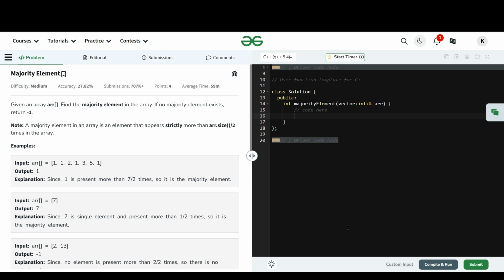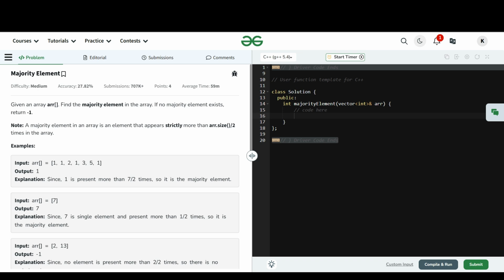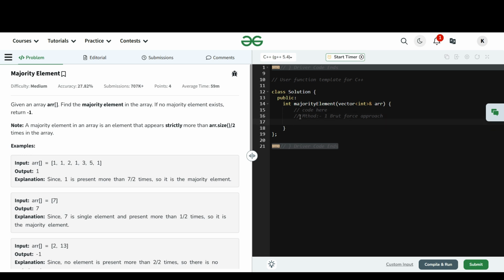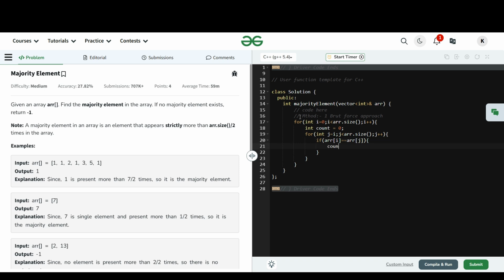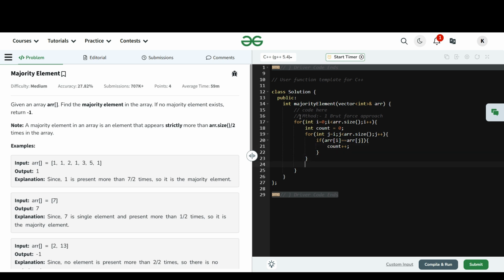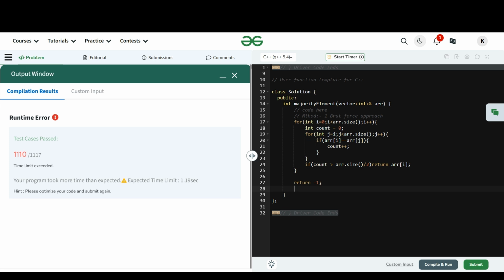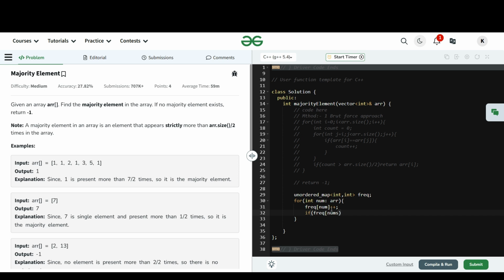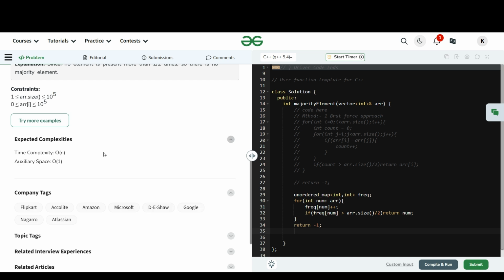Majority Element in Array | C++ | HashMap Approach | GFG POTD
In this video, we’re solving a super important DSA interview problem — how to find the majority element in an array using two different approaches in C++.
A majority element appears more than ⌊n/2⌋ times. If it doesn’t exist, we return -1.

📌 Key Points:
Use two loops.
For every element, count its occurrences.
If count  n/2 → return that element.
Otherwise, return -1.
🎙️ “This works, but not efficient for large arrays.”

📌 Key Points:
Use a map to store the frequency of each element.
If frequency  n/2 → return the element.
If the loop completes without finding → return -1.
🎙️ “Much faster — only one pass through the array, and a simple lookup!”